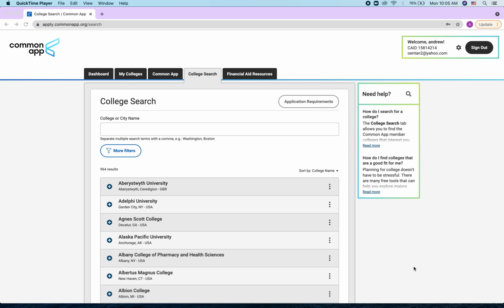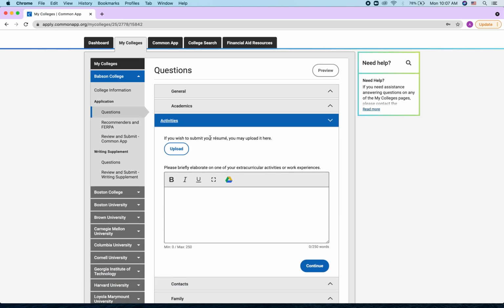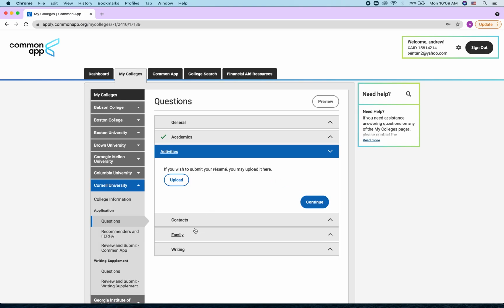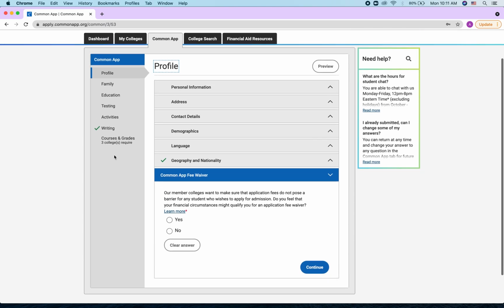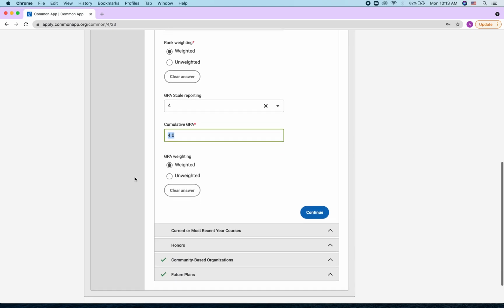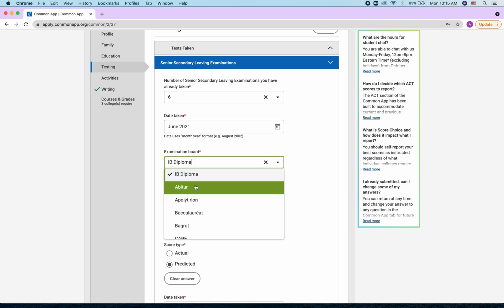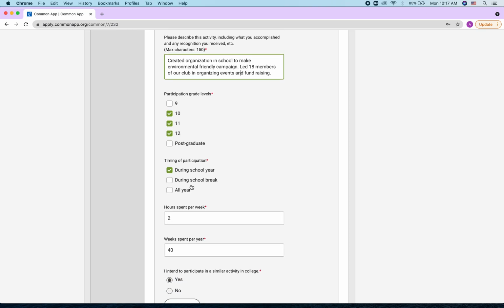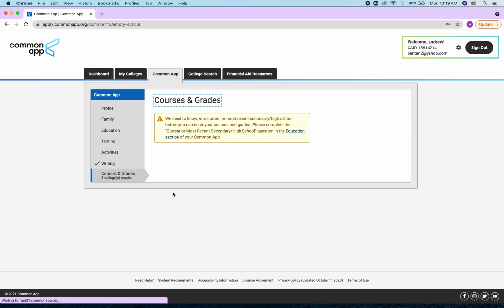How to Create & Submit Common App Form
This video is a guide on how to fill in the common app form.